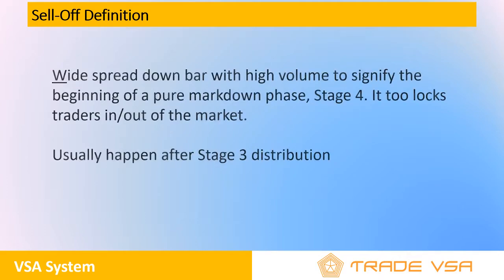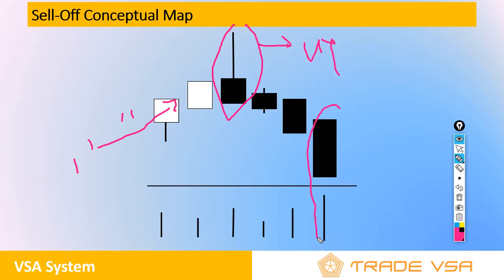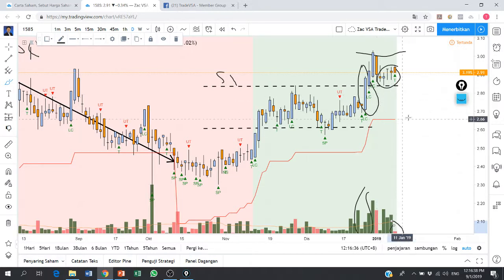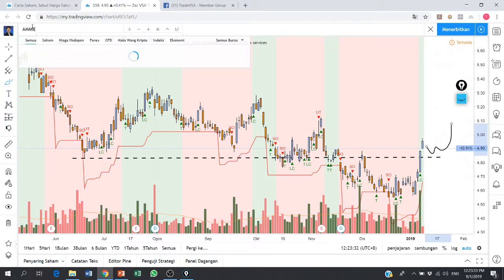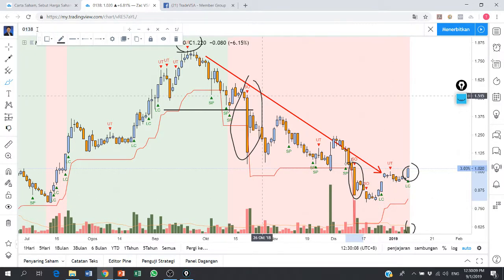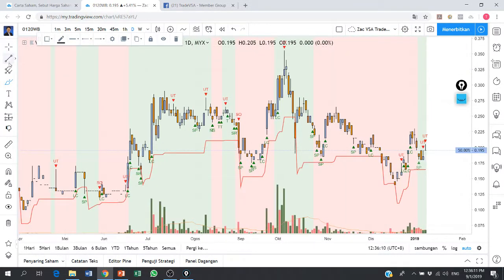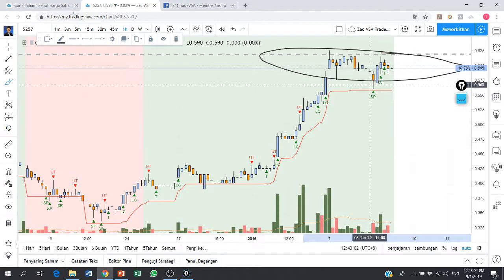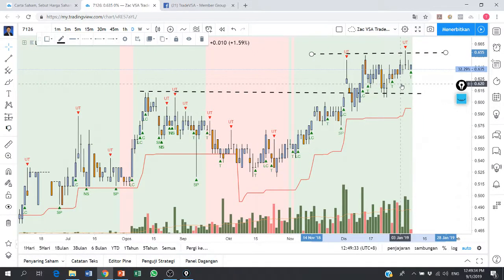TradeVSA Member Live Training Session - 9 January 2019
Topic: Sell-Off and No Demand Signal